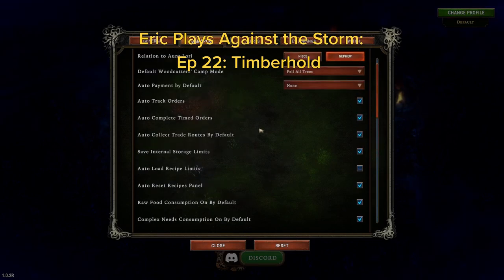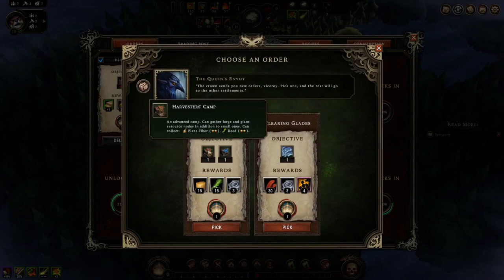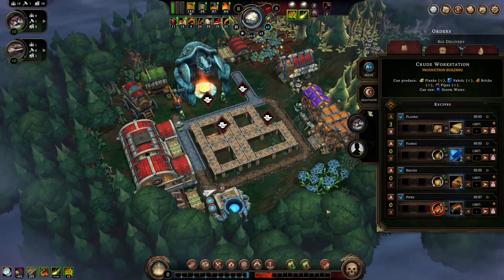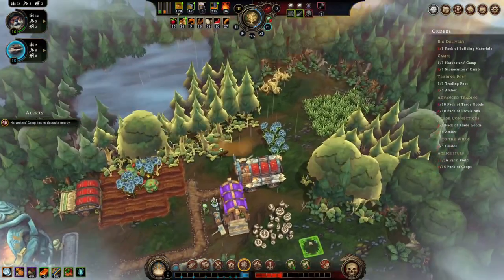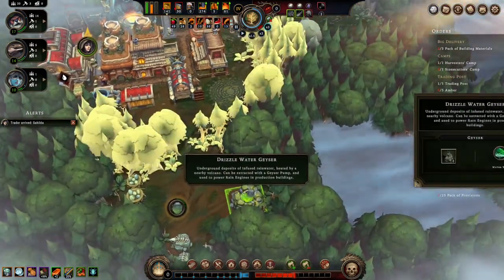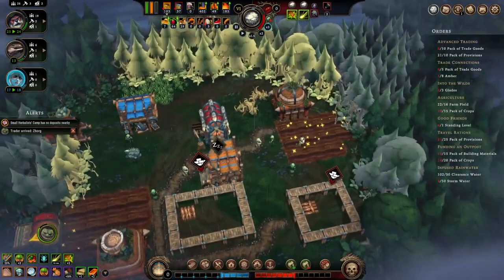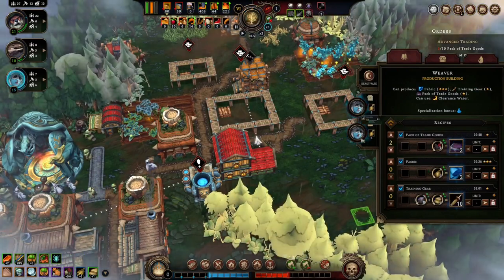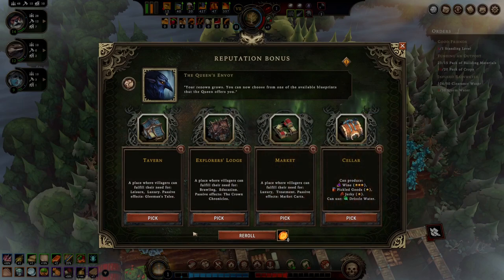extralife Eric Plays Against the Storm Ep 22 - Timberhold